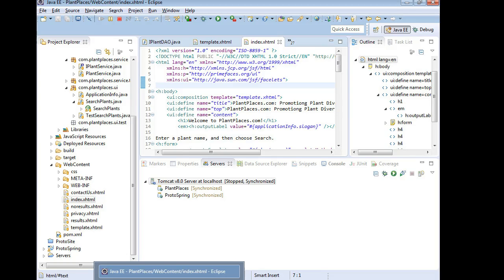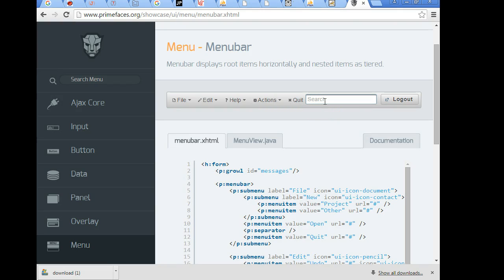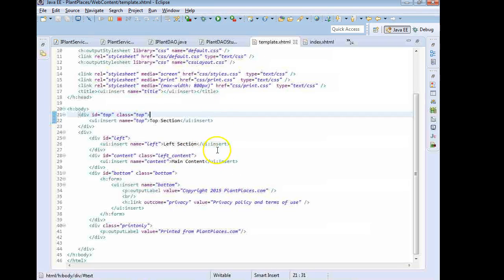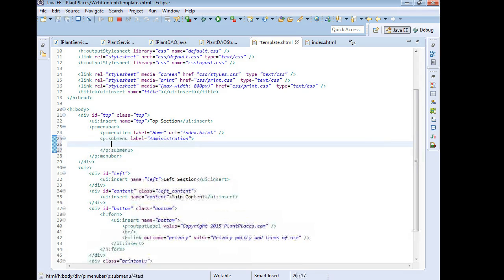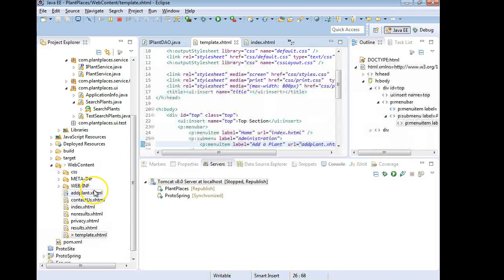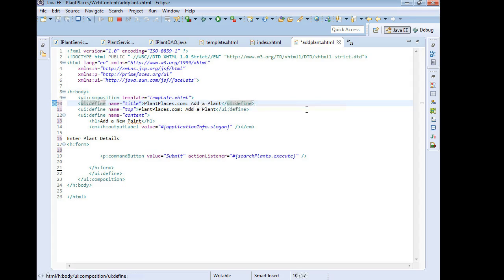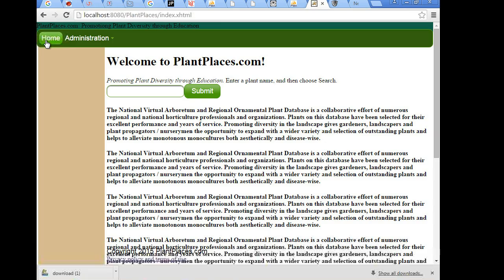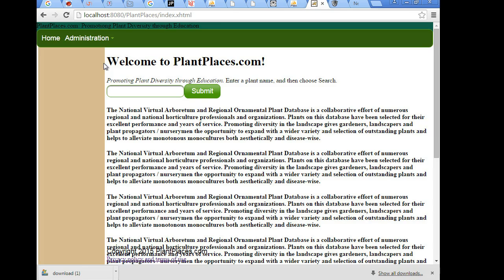Implement PrimeFaces MenuBar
Implement a MenuBar in JSF with the PrimeFaces library.  Use this menu bar to navigate across multiple pages in your app.